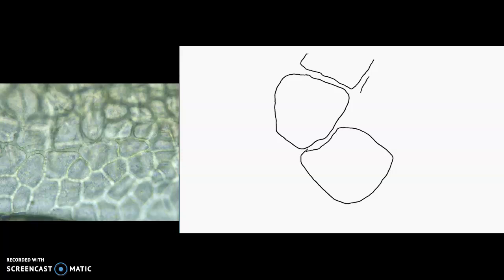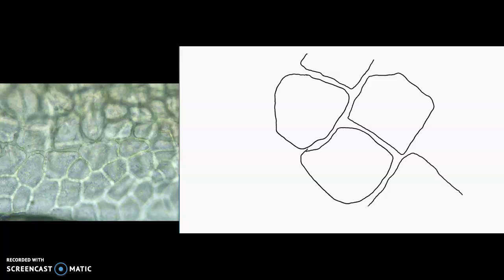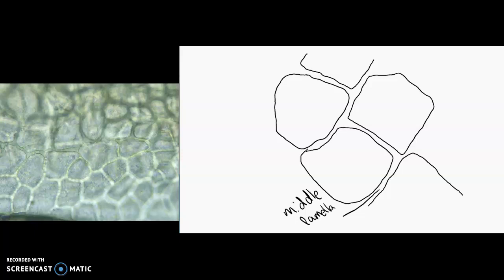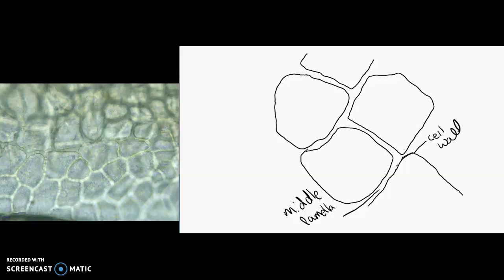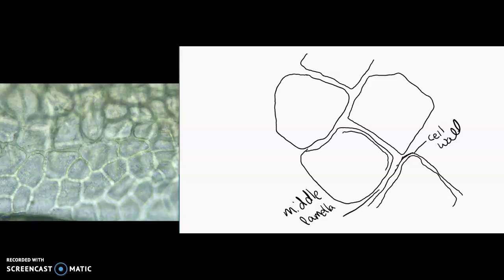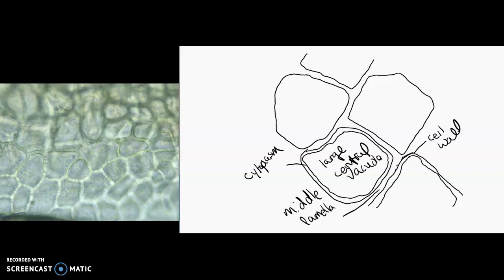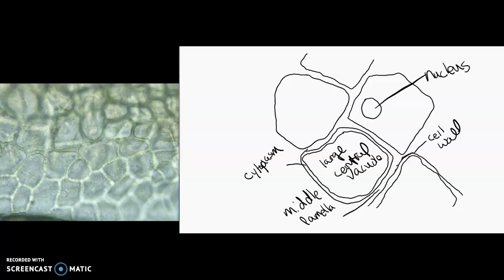Epidermal cell, green bell pepper